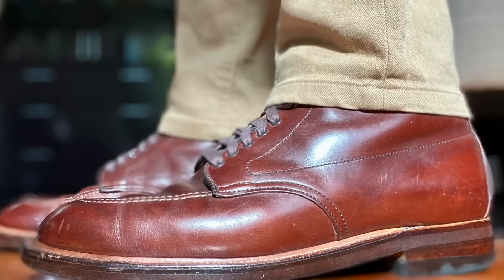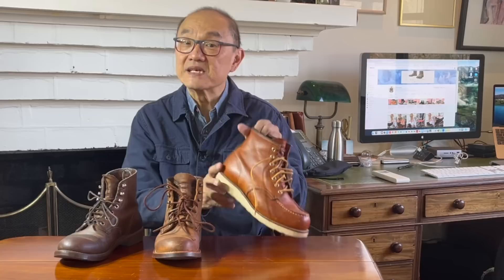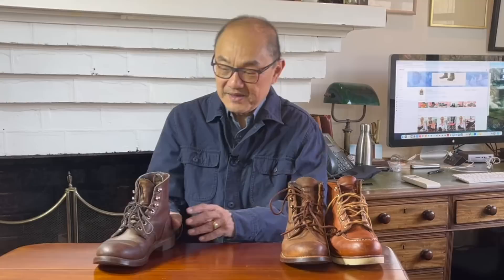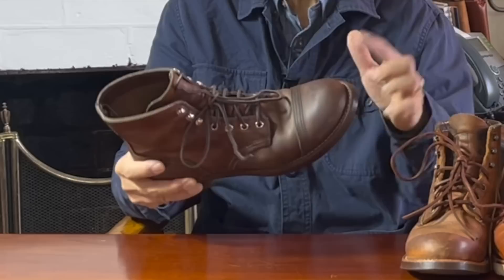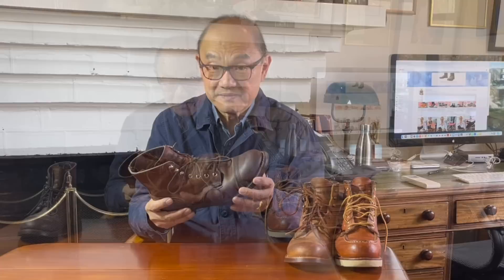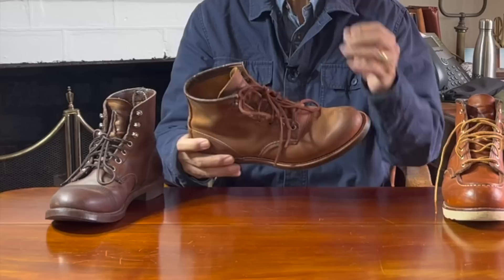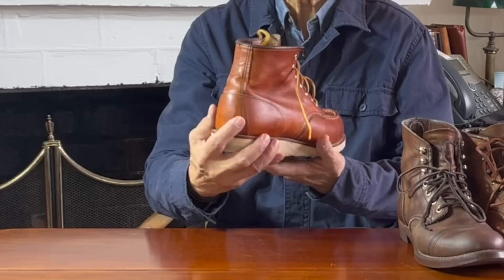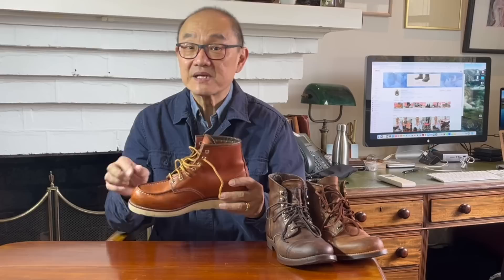The Redwing Trifecta - Iron Ranger 8111, Blacksmith 3343, Moc Toe 875 Compared and Examined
Every now and then, as a boot reviewer, you have to go back to classics. Red Wing is without doubt a classic mens Americana heritage boot brand. In this video I take a look at their most classic models.

Chapters
00:00 Introduction
00:32 Welcome
01:22   Red Wing Classics
04:03 8111 Iron Ranger
07:20 3343 Blacksmith
11:14 875 Moc Toe
15:19 Summary